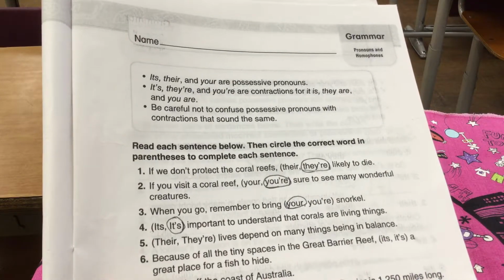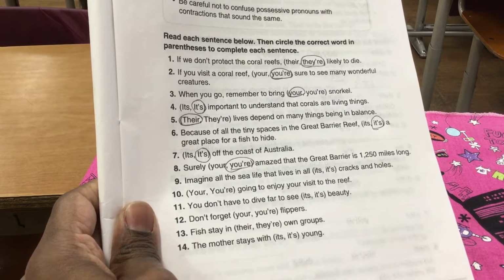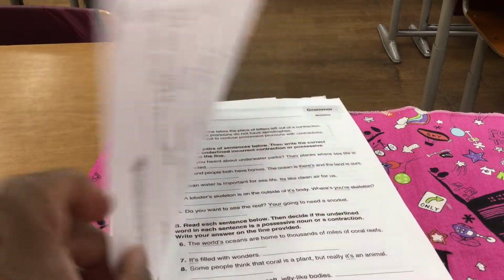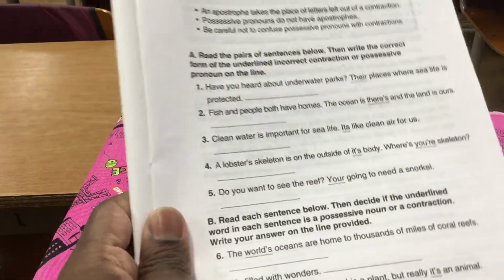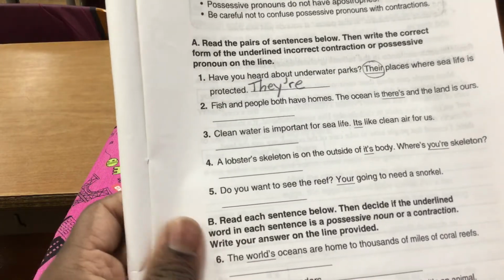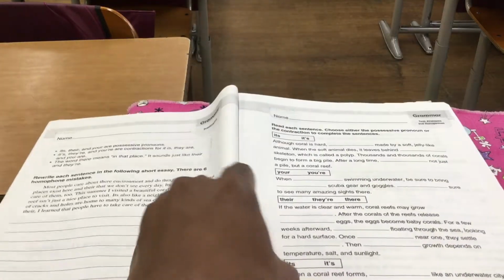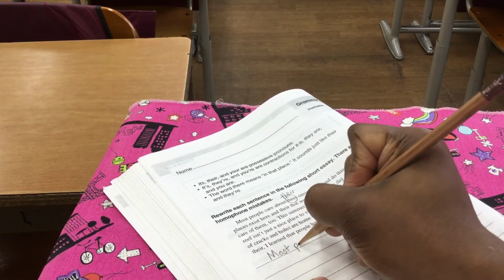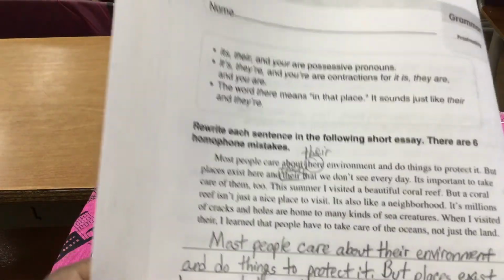Grade 4 Language Arts-Pronouns, Contractions, and Homophones (January 28, 2022)